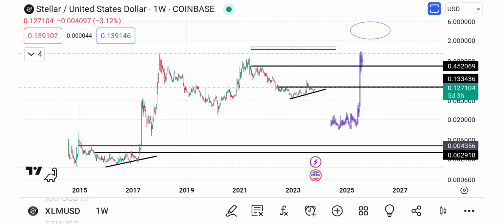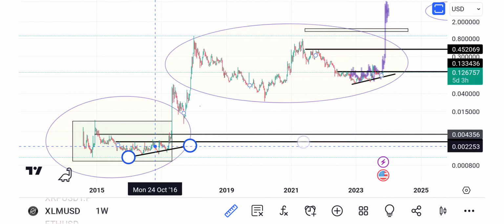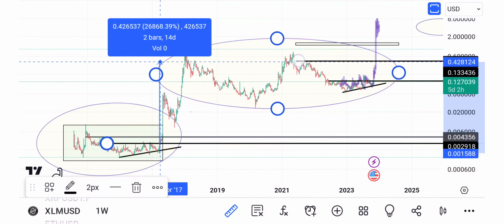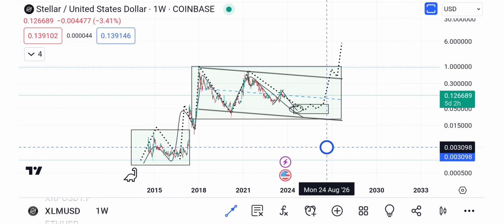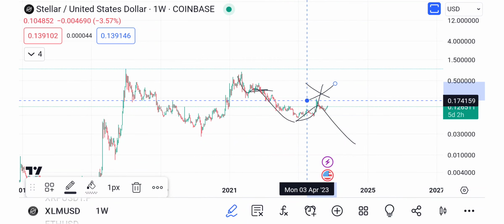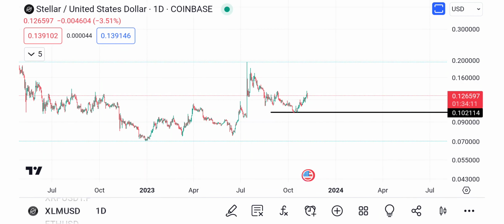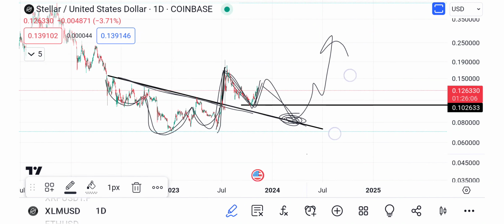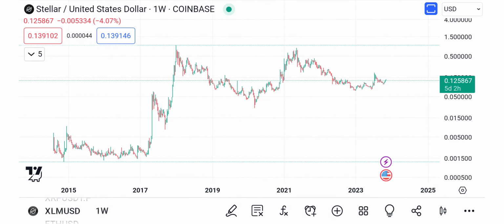XLM!!! What is PRICE doing? ... few ideas.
XLM!! In this video I describe a few ideas of what potentially could play out. looking at it from different angles looking at the macro and also the shorter time frames...  sentiment can change on a dime.